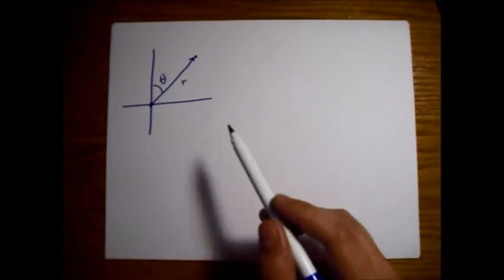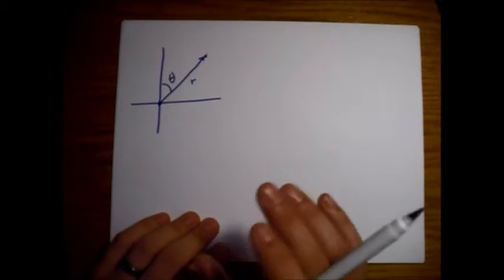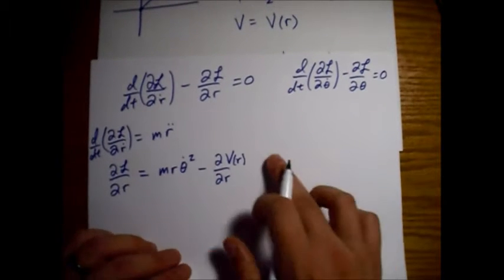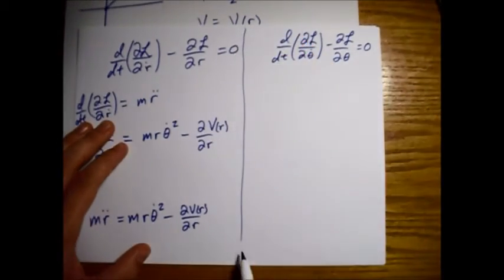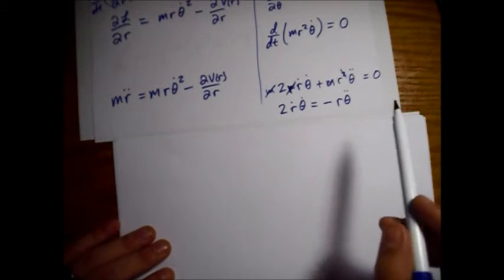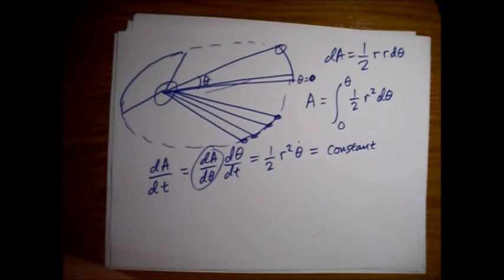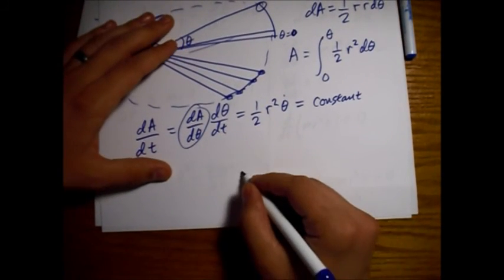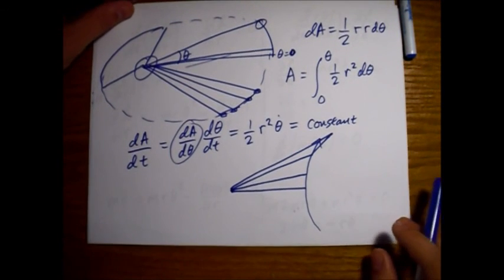Lagrangian Dynamics of Central Force, Conservation of Angular Momentum, Kepler's Second Law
Find the Lagrangian for a particle in a central field and show that angular momentum is conserved.